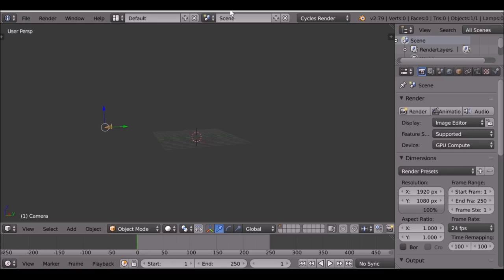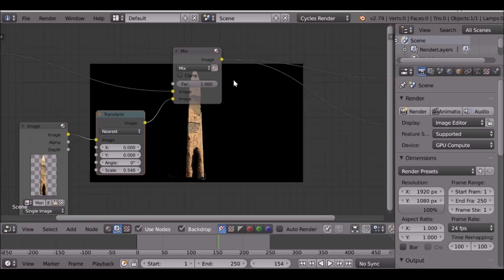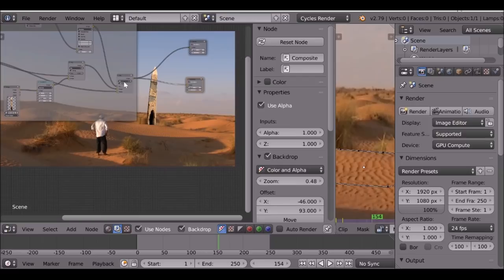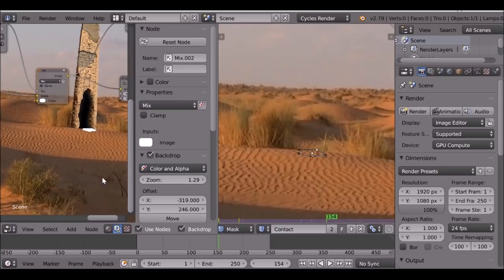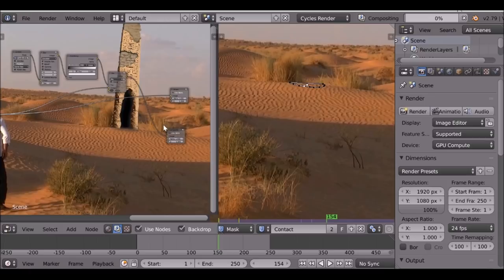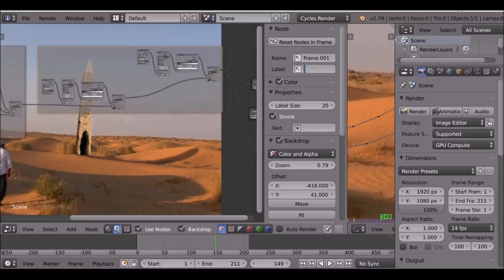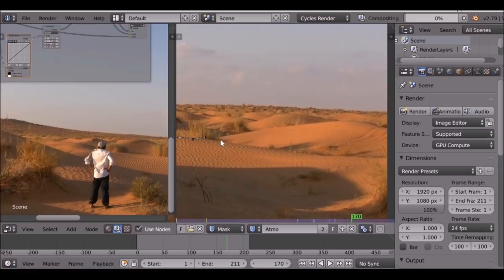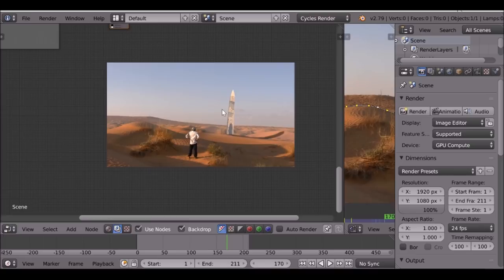Blender Compositing VFX Tutorial : The Monument (Digital Matte Painting)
In this Blender Compositing VFX Tutorial, we will be creating a Digital Matte Painting called: The Monument.

In the Last video we Edited an Asset to fit our shot. Now we can do some compositing by adding some Shadows, Fake Mist/Atmosphere, Smoke and Color to change this fairly boring Video into something much more "Otherworldly".

I would have liked to have had  more time to spend on the Masking (as you can see it's pretty crappy)  but I wanted to show you guys how easy it is to compose really cool looking Matte Paintings.

I can't wait to see what stuff you guys come up with, remember to post your work in our Facebook Group!.

Anyway, I hope you guys enjoyed this Blender Compositing VFX Tutorial!. If you did, be sure to give this a Like and as always,

Links